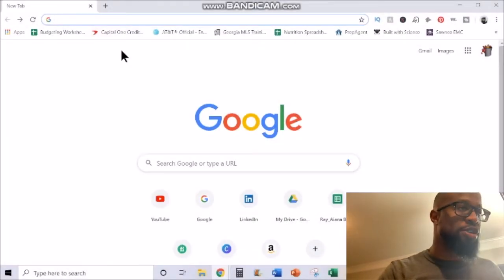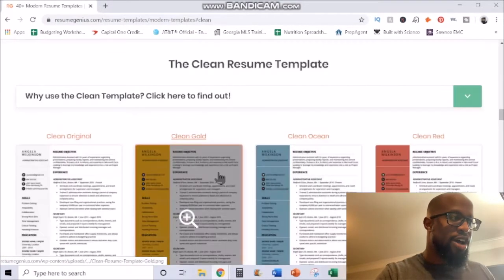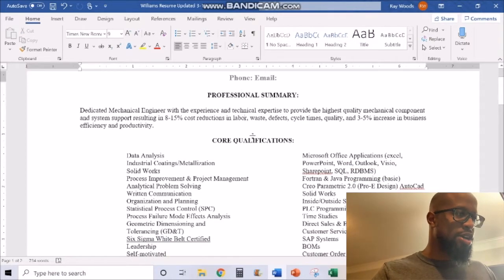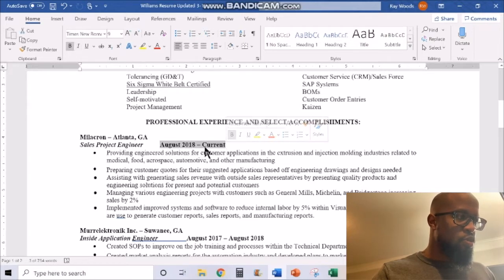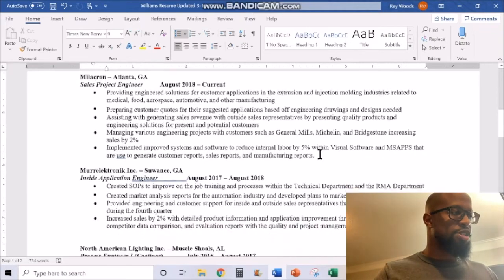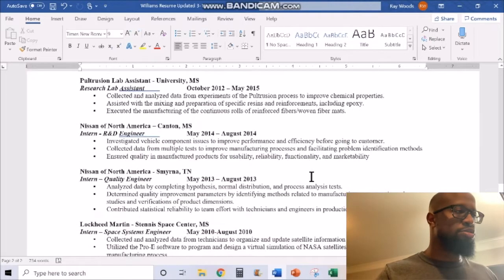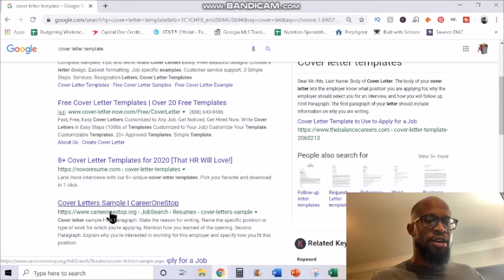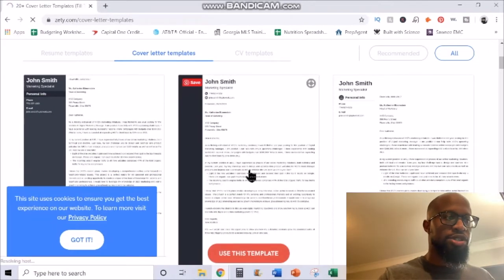How To Make A Resume In 2020 | How To Make A Cover Letter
1.  Dream Job: Step By Step Guide To Find a Great Job

2. Mastering College To Career

3. The Star Interview: How To Tell A Great Story

In this video I will educate you on how to make a resume and how to make a cover letter.  Resume writing is not usually taught in school.  Creating a resume happens from speaking with parents, teachers, or even student help centers on your campus.

Writing a cover letter is also an important thing since it gives a detailed story about landing the job. I will discuss how to make your resume stand out and how to make cover letter for resume.